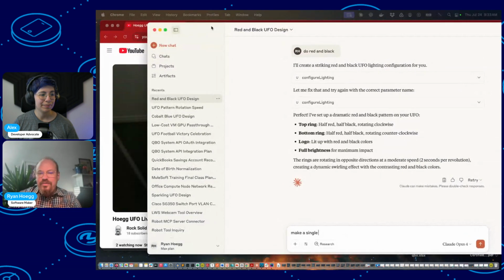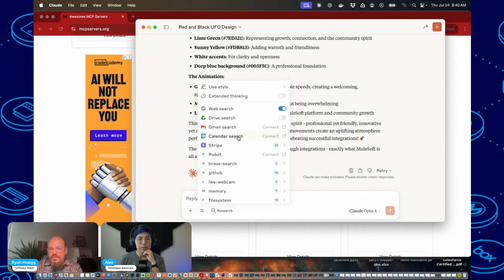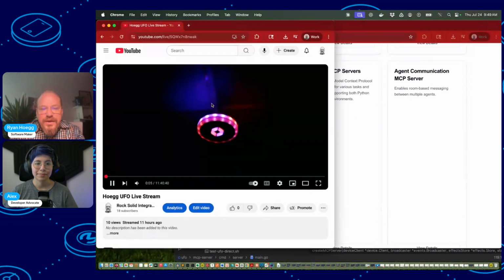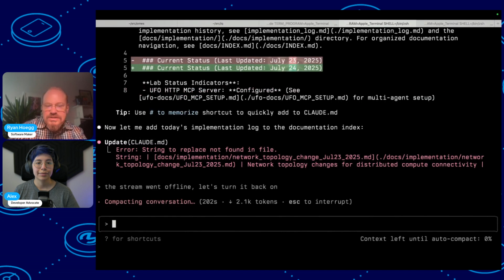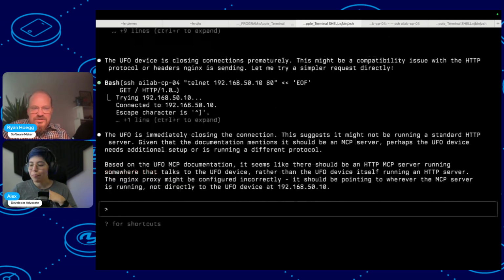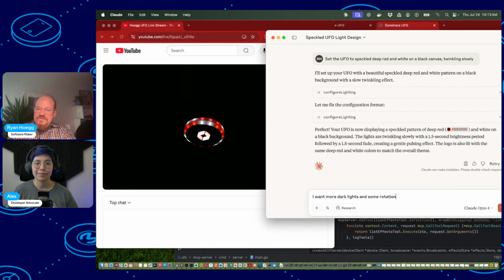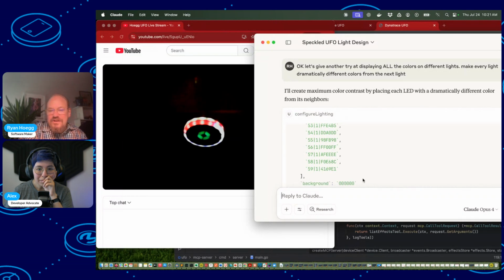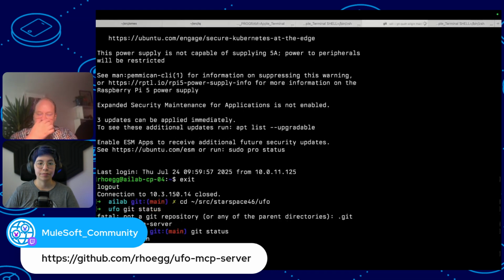Controlling a UFO with Claude + MCP: Live AI-Powered Light Show with Ryan Hoegg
In this live stream from the MuleSoft Community, MuleSoft Ambassador Ryan Hoegg gives a hands-on demo of a truly out-of-this-world project: using AI agents to control a 3D-printed UFO light device.
You’ll see:
- How Ryan built an MCP (Model Context Protocol) server to interface with the UFO
- How he connected it with Claude (Anthropic’s AI) via Claude Code and custom tools
- Live demos where the AI responds to prompts like “show the colors of the Toronto Maple Leafs” or “display a crackling fire effect”
- A walkthrough of deploying and debugging the setup using Docker, NGINX, and Raspberry Pi
- Discussion on how this could integrate with MuleSoft’s new MCP connector and Agentforce
- From playful lighting patterns to deep dives into agent toolchains and real-world control, this stream is both fun and full of ideas for your own AI + integration experiments.